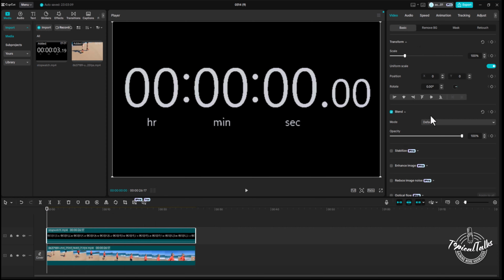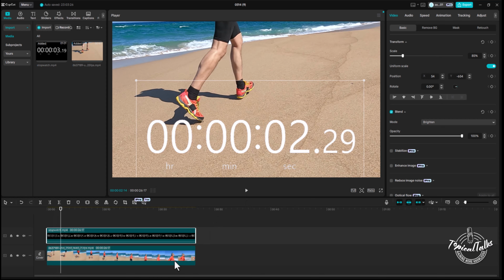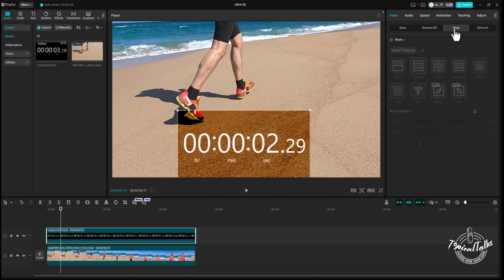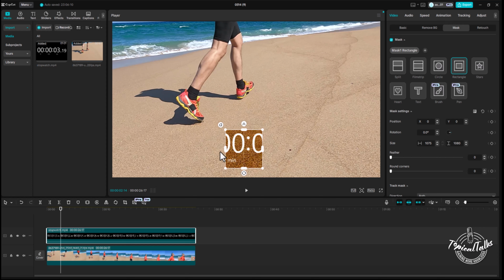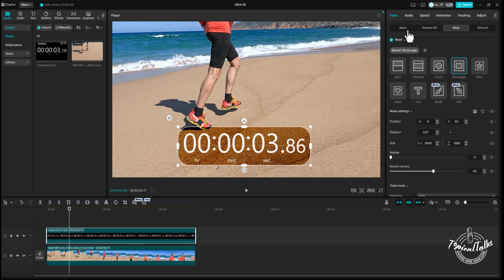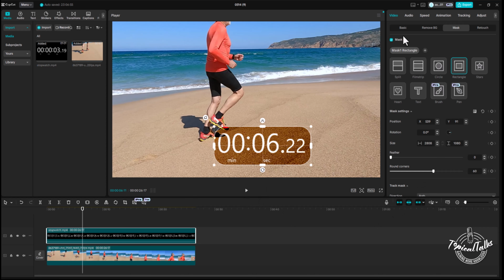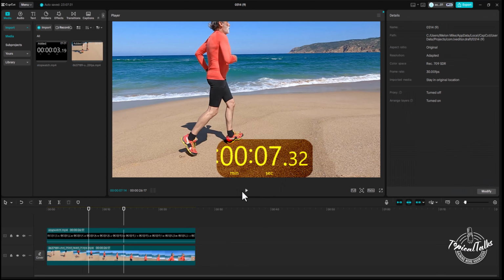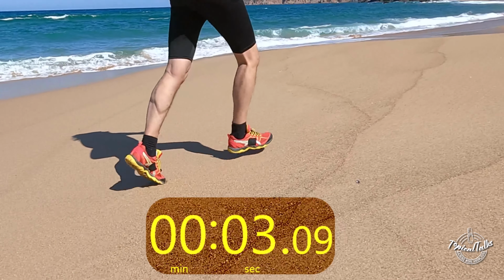How to add Timer/Stopwatch/Timestamp on Video in Capcut?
Learn how to add a timer, stopwatch, or timestamp on your videos in Capcut with this easy tutorial. Enhance your video editing skills and make your content stand out!